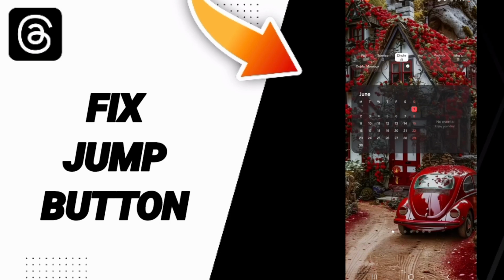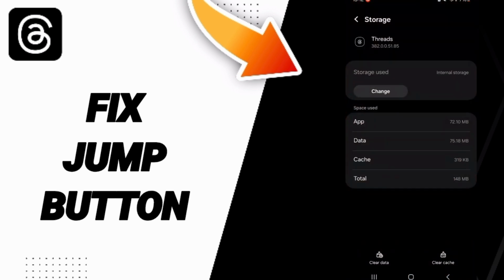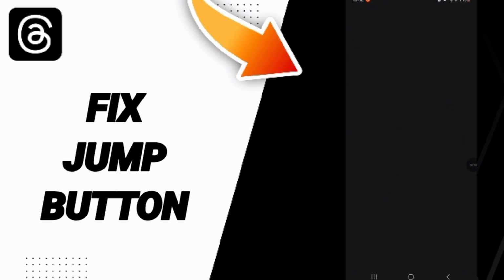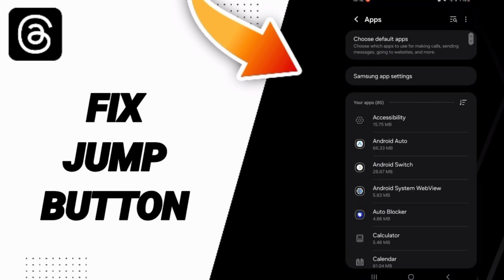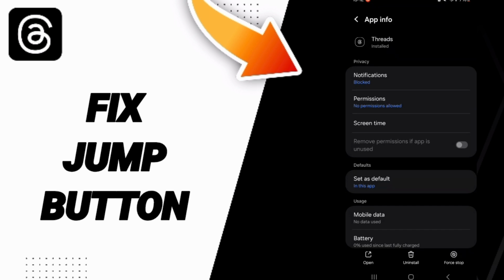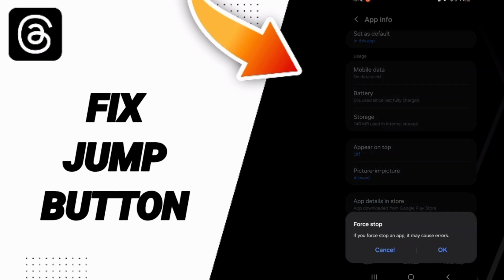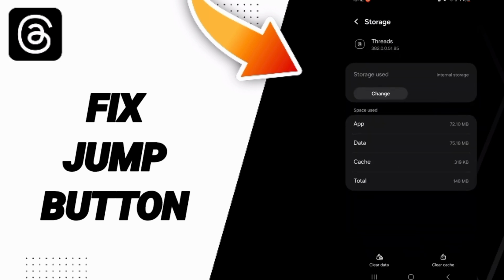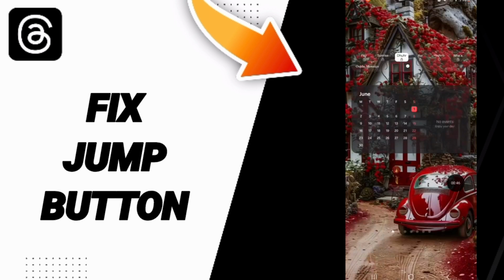How To Fix Jump Button On Threads App 2025